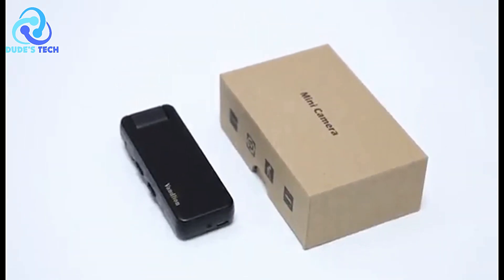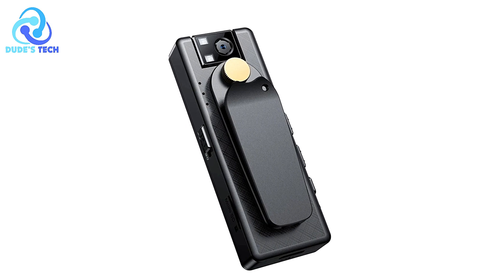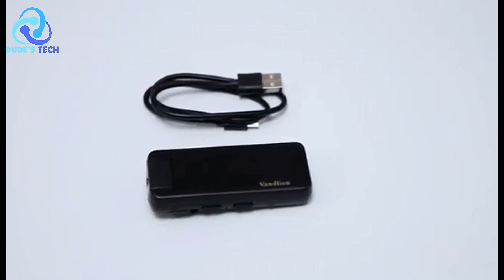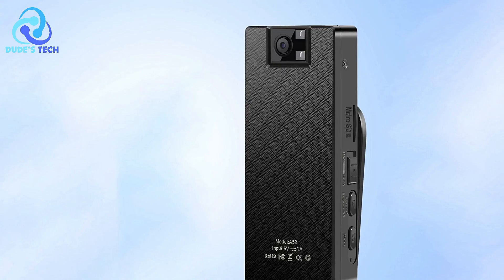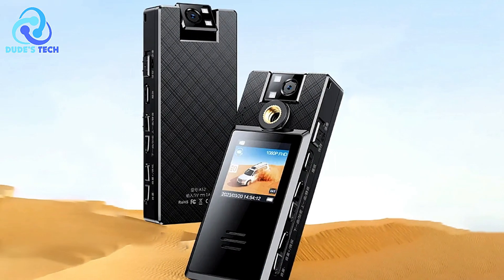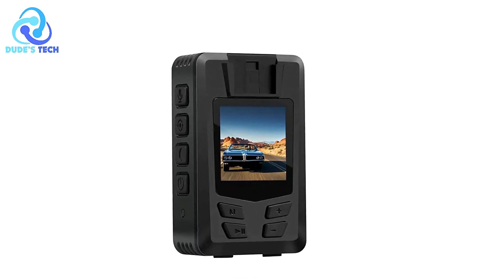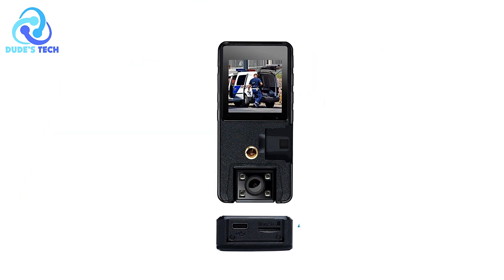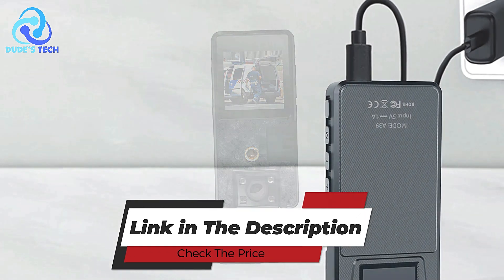2024's Best VANDLION Body Cameras | Ultimate Top 5 Picks!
► 2024's Best VANDLION Body Cameras

► Check The Price:

1. Vandlion A39
2. Vandlion A23
3. Vandlion A52
4. Vandlion A8
5. Vandlion A51

► TIMESTAMPS:
00:00 Intro
00:13 Vandlion A51
02:12 Vandlion A8
03:57 Vandlion A52
05:42 Vandlion A23
07:32 Vandlion A39